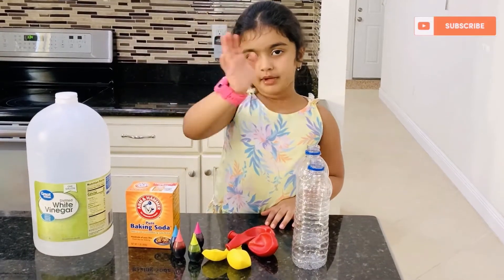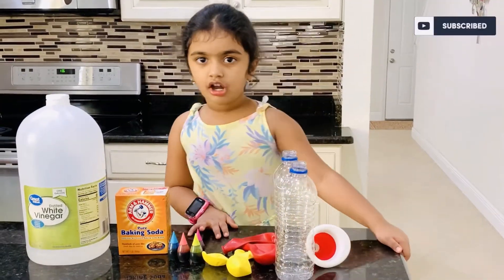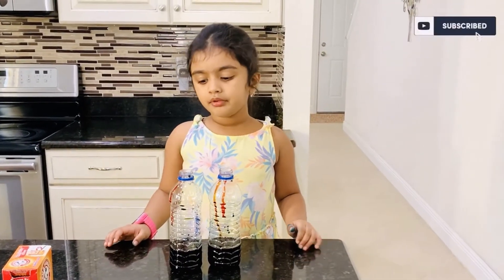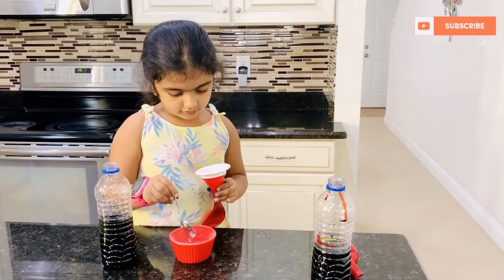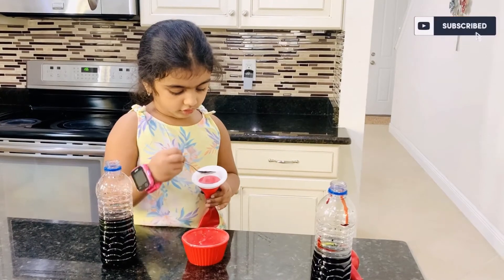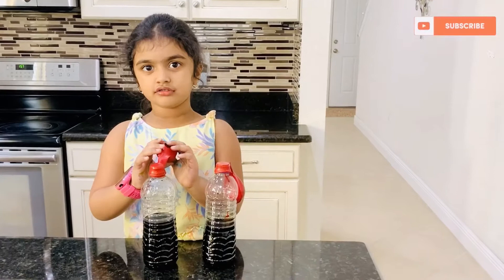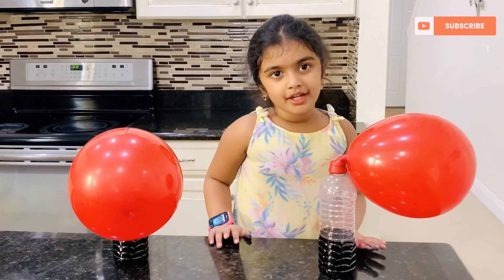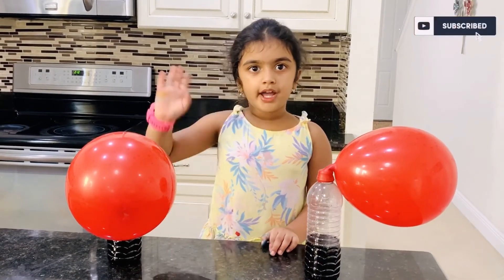Blow up a balloon with baking soda and vinegar | How to Inflate a Balloon with Baking Soda & Vinegar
Hey Guys,
In this video we are blowing up balloons with carbon dioxide!!
This is a great experiment to show children how acetic acid (vinegar) and sodium bicarbonate (baking soda) react to form sodium acetate and carbon dioxide gas.
The rapid release of the carbon dioxide gas in the reaction pressurizes the plastic bottle and causes the balloon to inflate. Do try it using different amounts of vinegar and baking soda to see how big or small you can make the balloon!

Items needed
Balloons, Vinegar , baking soda, Empty bottles, water, funnel , food color optional.

Method
1.Fill the empty bottle with vinegar about 1/4th.
2.add few drops of food color to vinegar to make it colorful.
3.fill the balloon with baking soda using funnel.
4.put the balloon over the bottle and slowly release the baking soda into the bottle.
5.enjoy the show how the balloon inflates.

LOCATION: FL,USA

 -XOXO-
Maanvi

Blow up a balloon with baking soda and vinegar, baking soda and vinegar experiment video, How to Inflate a Balloon with Baking Soda & Vinegar, EASY science Experiment for kids